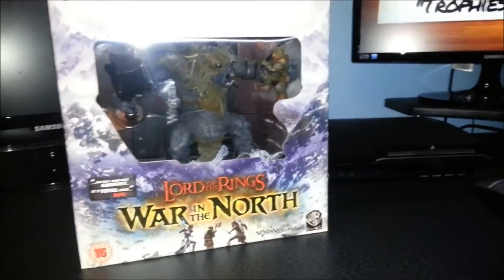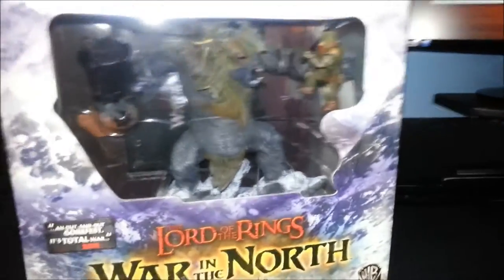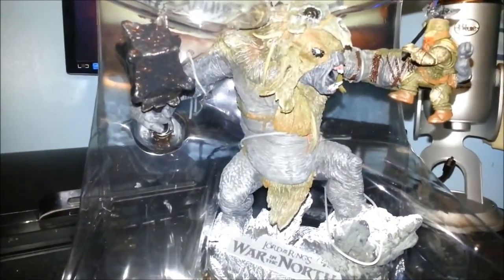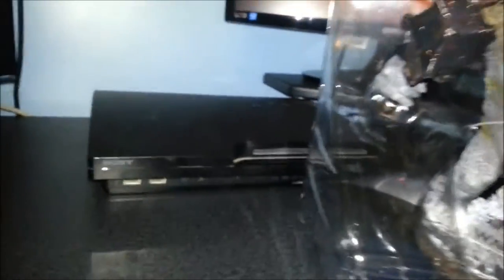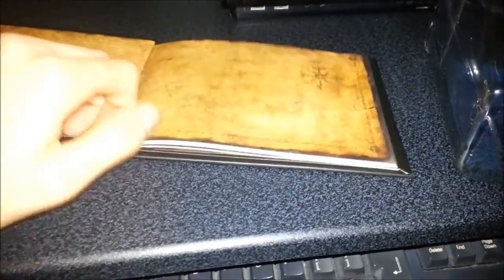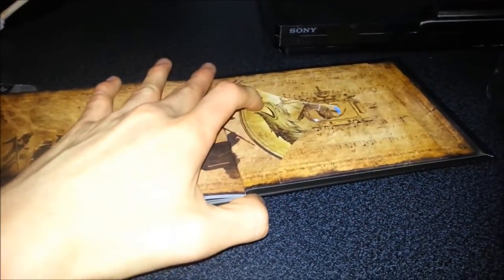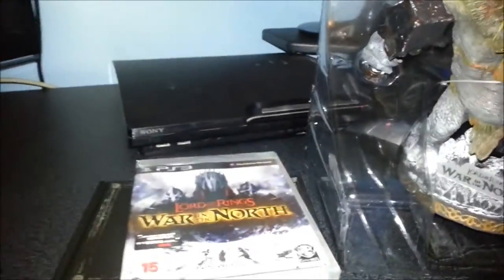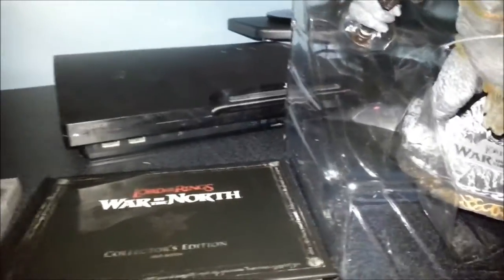Lord Of The Rings War In The North Collectors Edition Unboxing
Trying my hand at a unboxing, never done it before so apologies if the video is bad. This wont be a normal thing just if i get collectors editions of games.